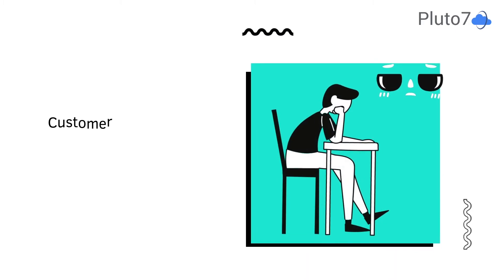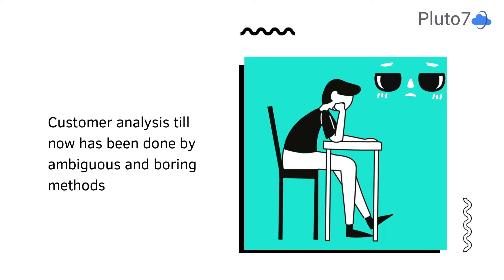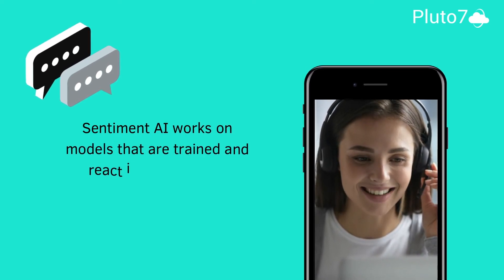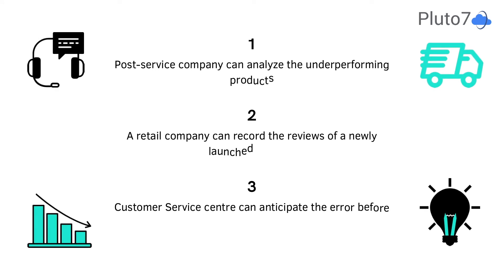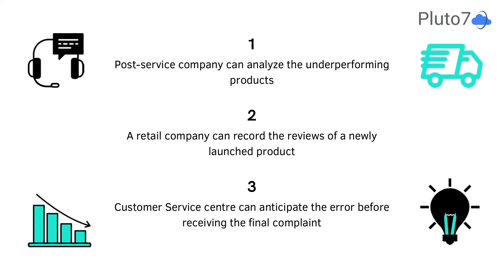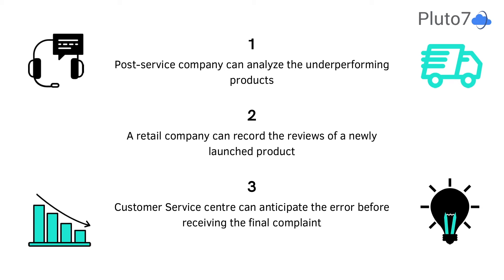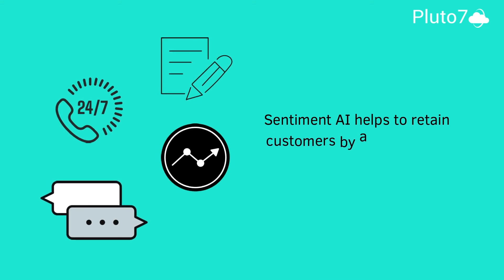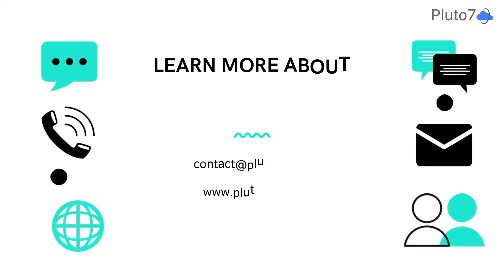Sentiment AI | Sentiment Analysis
Sentiment analysis plays an important role when your customers are reviewing your products and experiences online leveraging AI to quickly analyze your customers’ reviews, ratings, and comments.
Sentiment ML was created for retailers and businesses with a presence in the e-commerce space.

At Pluto7, we work with our customers to co-create the factories of the future. All this is just the tip of the iceberg. If your curiosity is running you wild, tame it by visiting our